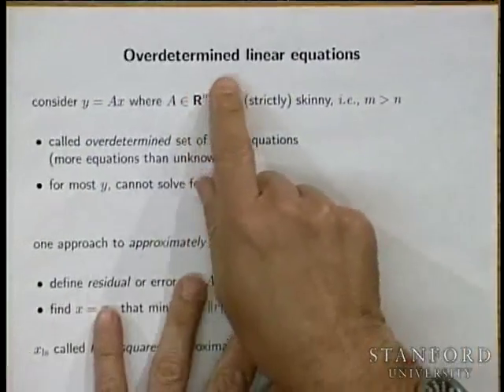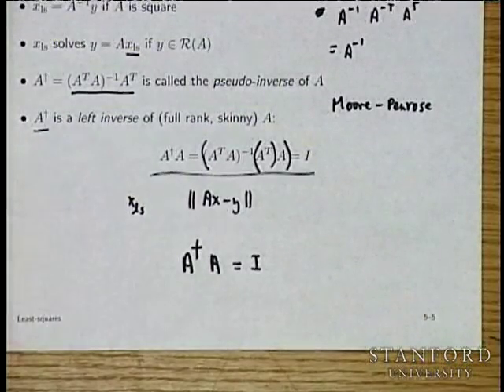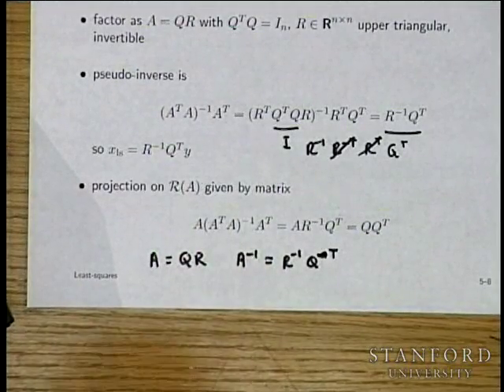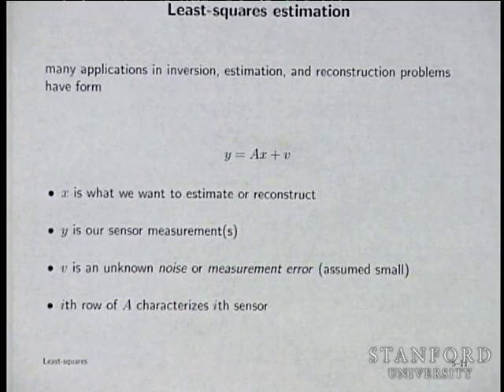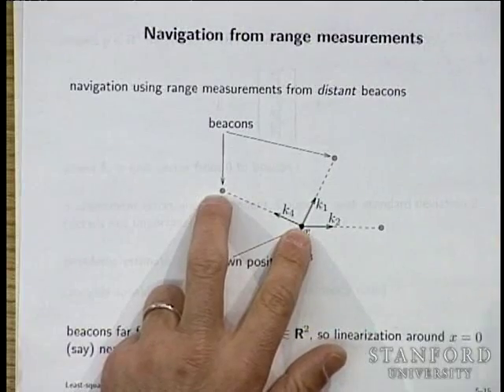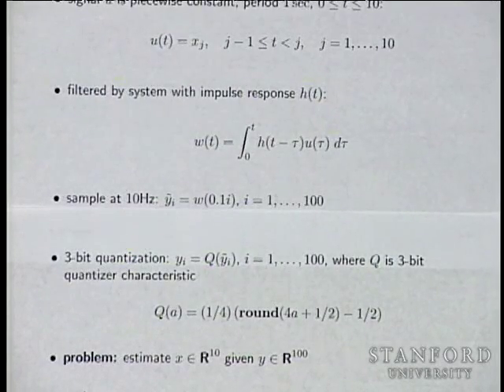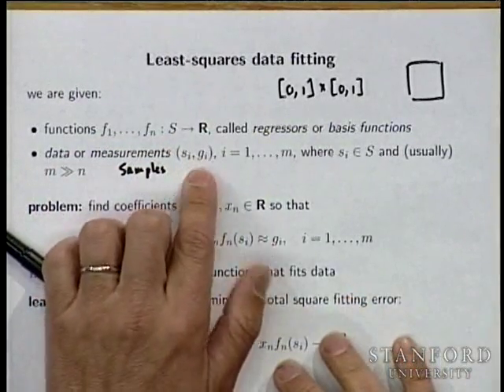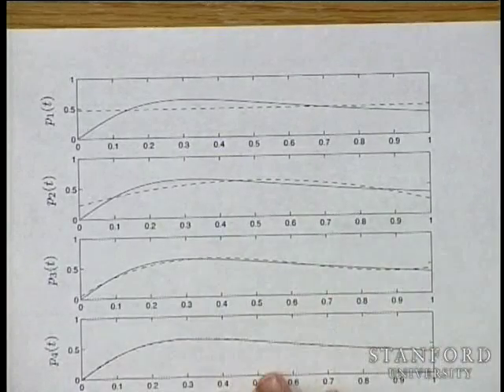Lecture 6 | Introduction to Linear Dynamical Systems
Professor Stephen Boyd, of the Electrical Engineering department at Stanford University, lectures on the applications of least squares for the course, Introduction to Linear Dynamical Systems (EE263).

Introduction to applied linear algebra and linear dynamical systems, with applications to circuits, signal processing, communications, and control systems. Topics include: Least-squares aproximations of over-determined equations and least-norm solutions of underdetermined equations. Symmetric matrices, matrix norm and singular value decomposition. Eigenvalues, left and right eigenvectors, and dynamical interpretation. Matrix exponential, stability, and asymptotic behavior. Multi-input multi-output systems, impulse and step matrices; convolution and transfer matrix descriptions.